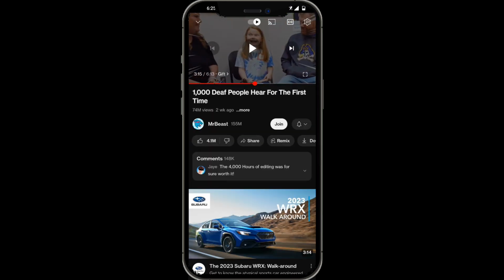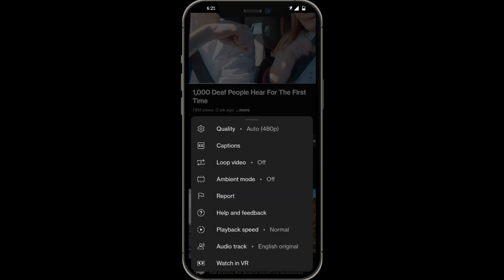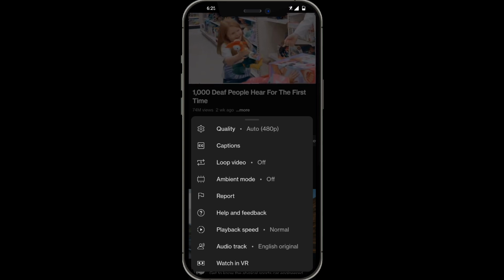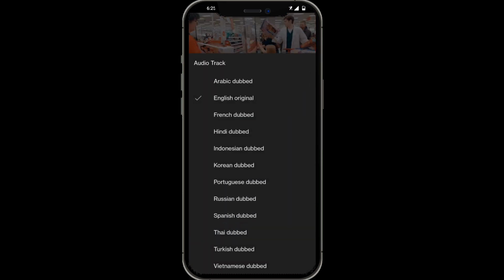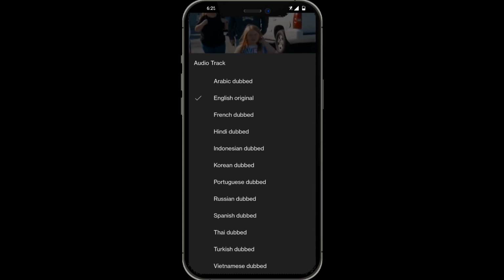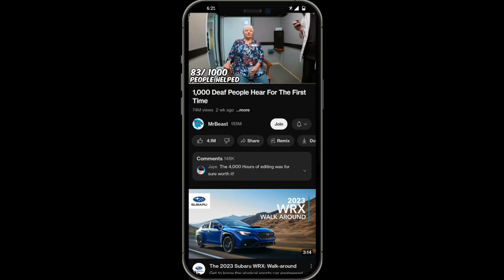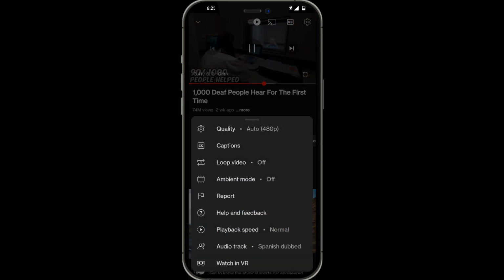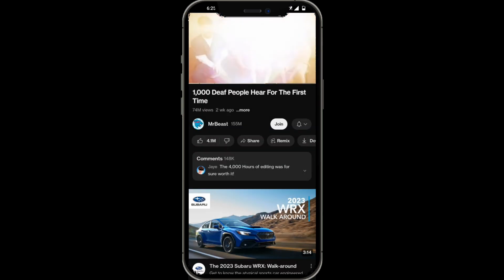CHANGE YOUTUBE VIDEO LANGUAGE!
If you're looking to change your YouTube video language, then this video is for you! In this video, we'll show you how to change your YouTube video language using a simple online tool.

After watching this video, you'll be able to change your YouTube language in no time! Whether you want to change the language of your entire channel or just a single video, this video will help you get started!